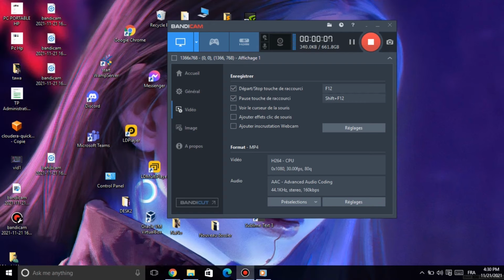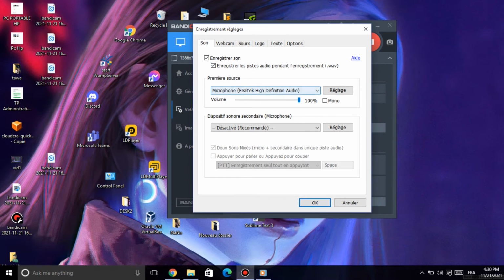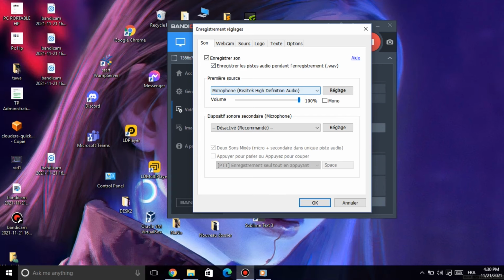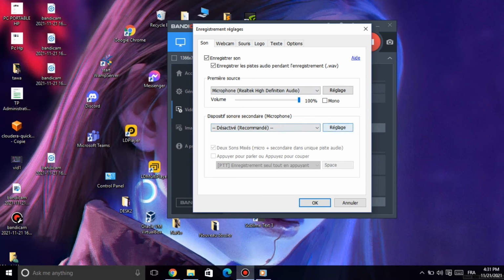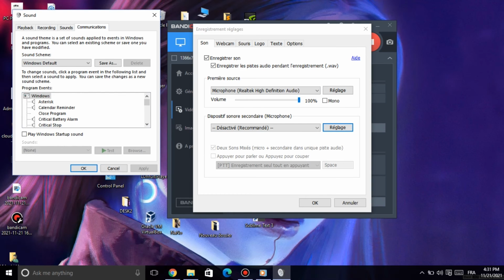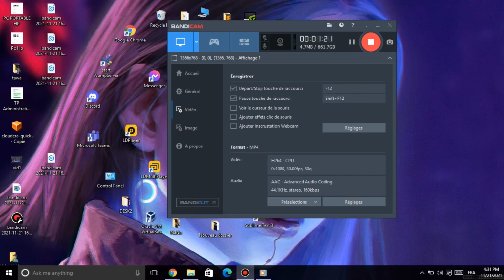bandicam tutorial , How make Sound ?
How active Sound ?